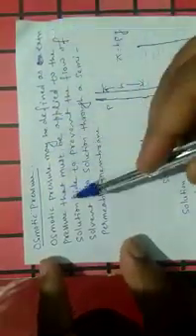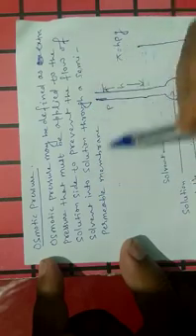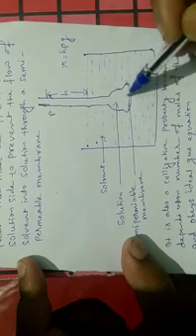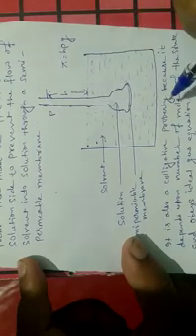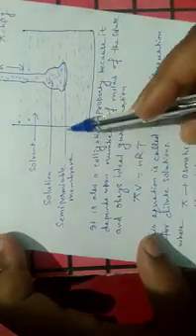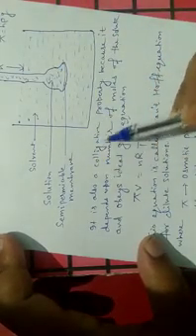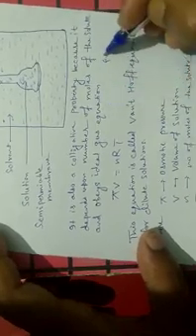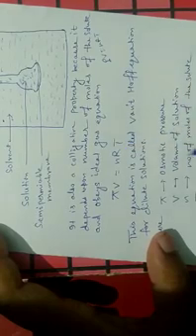Chapter solution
Topic osmotic pressure,  Class 12 chemistry
By jaikishore sir